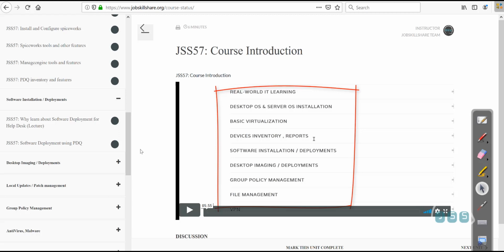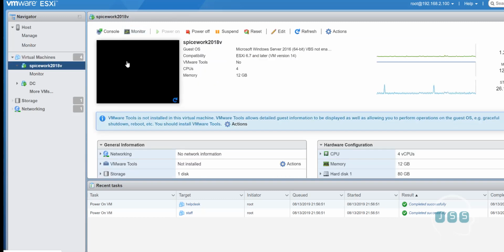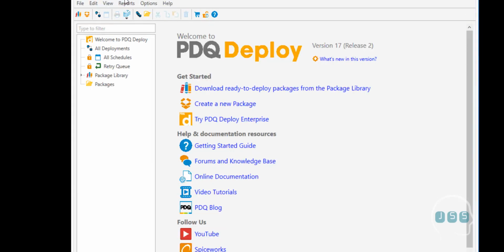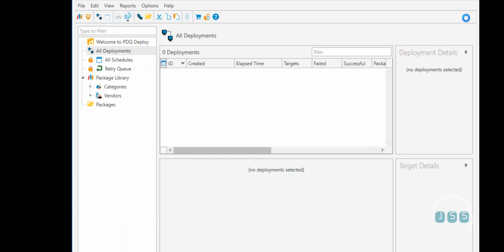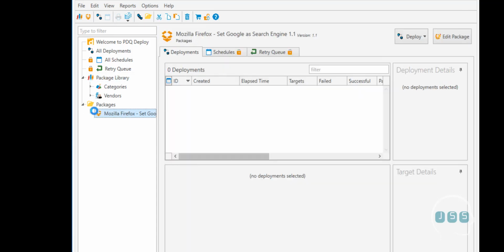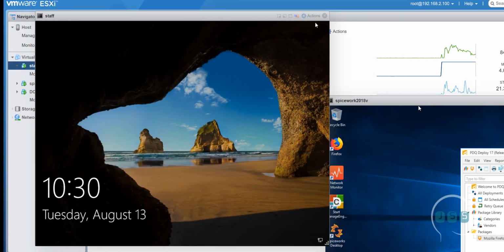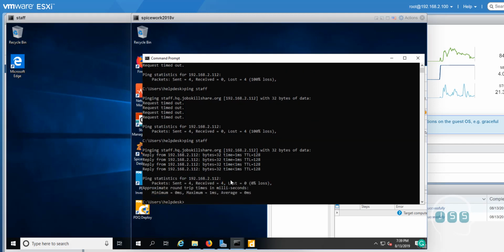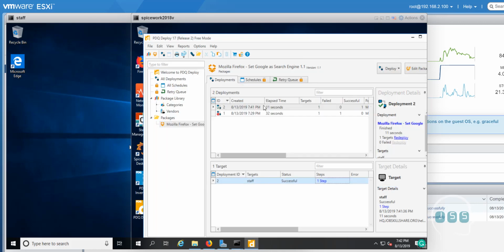PDQ deployment overview and basic deployment